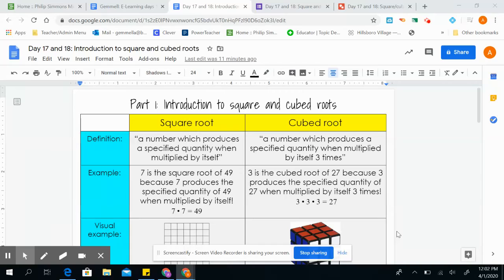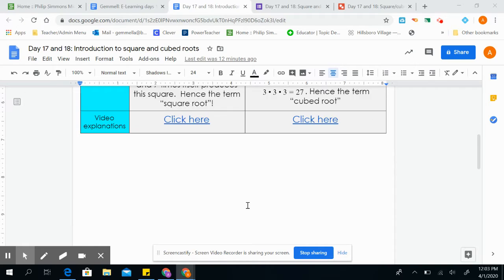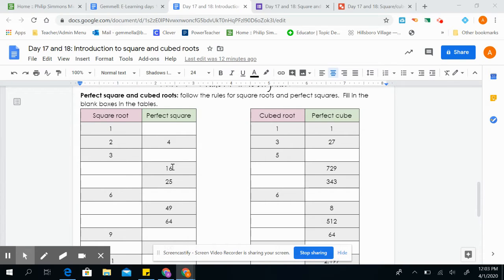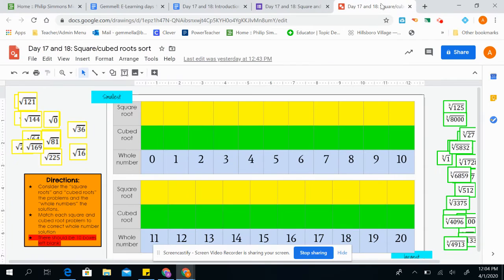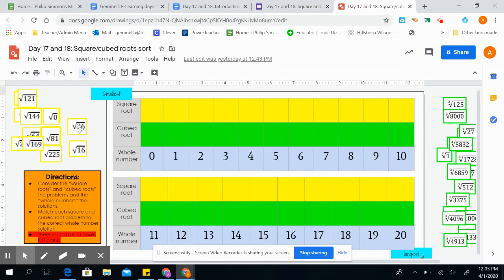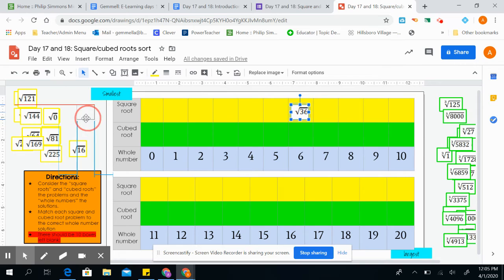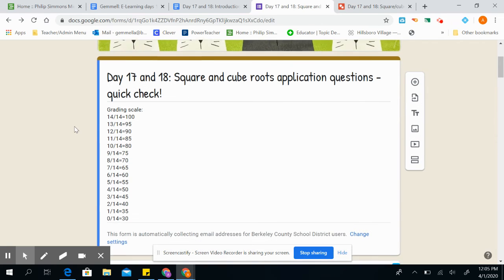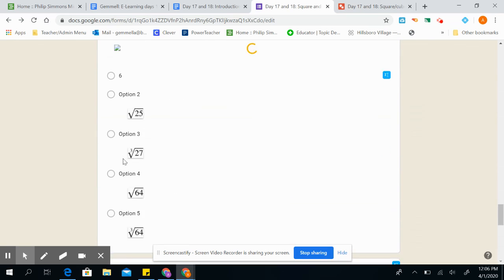Day 17 and 18: instructions